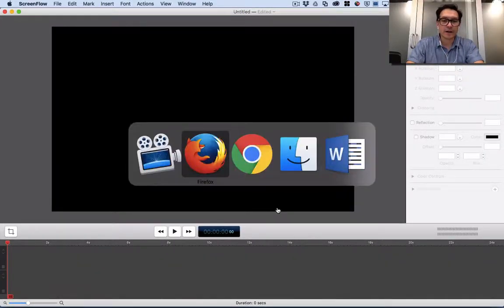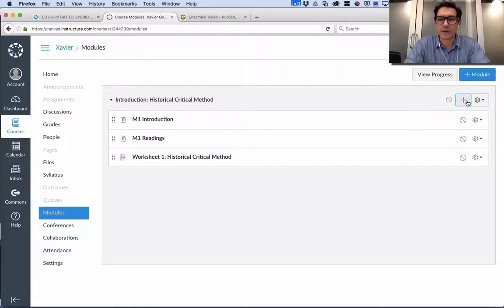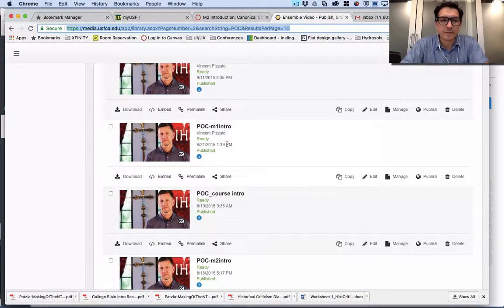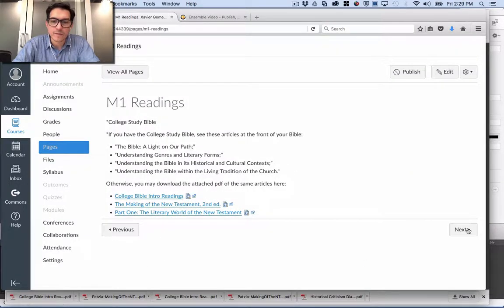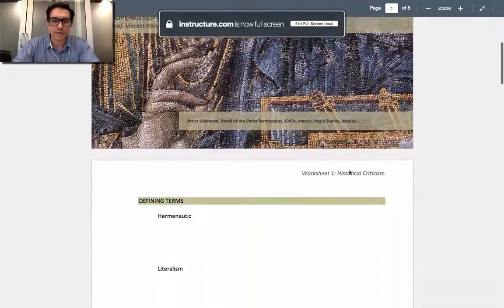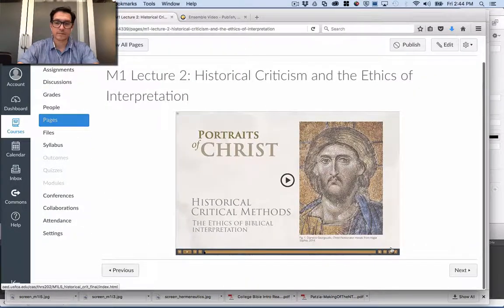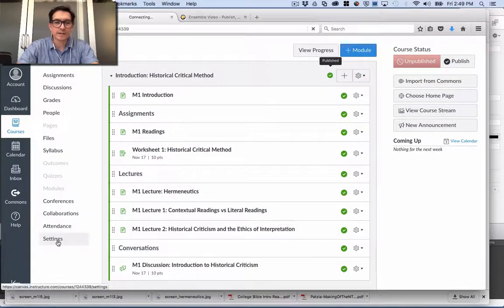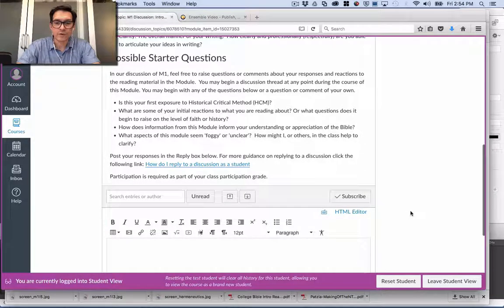Create a Module in Canvas Tutorial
A tutorial for creating a module in Canvas